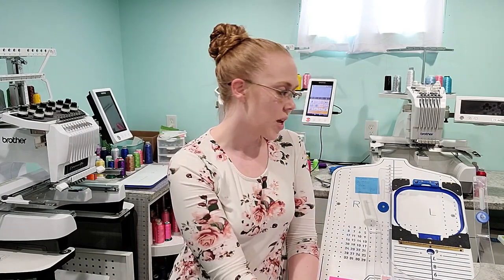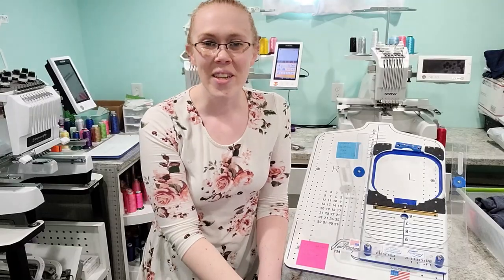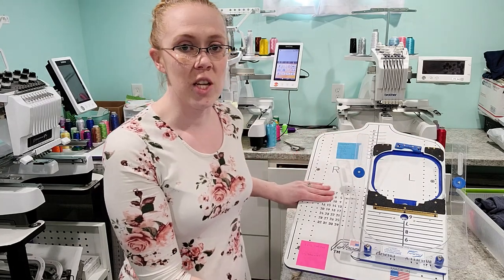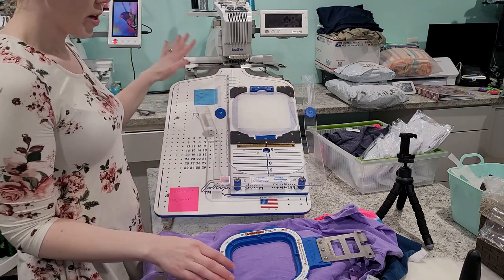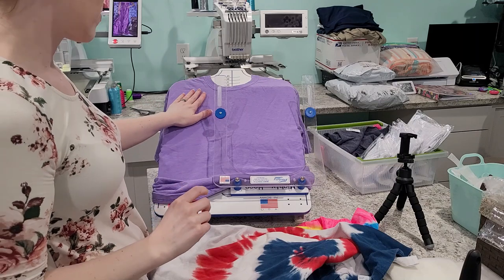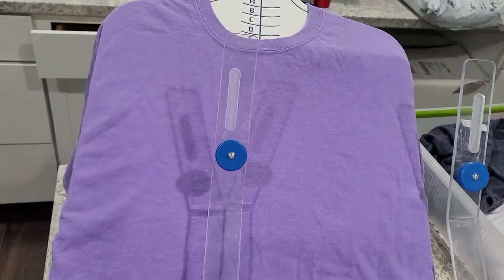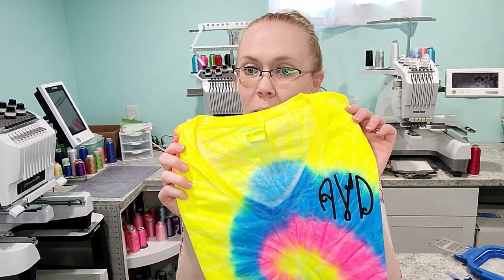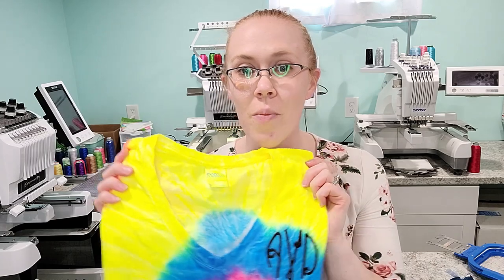How To Monogram a T-Shirt Using the MIGHTY HOOP Station and Fixture | Brother Embroidery Machine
Today, I am using my 5.5" Mighty Hoop, Mighty Hoop State, and 5.5" Fixture to hoop T-Shirts to Monogram with my Brother 10 needle Machine.
Number References That I use:
Unisex Left Chest Monogram/Logo
Small- 17
Medium- 18 OR 22
Large- 27
XLarge- 28
2XL+ (I place on 32, but then have to manually adjust as the regular board is not large enough)

If you are new here, I am Ashley and I operate TWO Etsy embroidery shops full time from my home studio. Over 3 years ago, I traded in my RN job and stethoscope to stay home and operate my businesses full time when I could no longer keep up with both! Now I have a beautiful little girl at home with me that keeps me busy alongside my shops.

Links for supplies:
Heat N Bond Lite
Embroidery Scissors
Sewing Clips
Ironing Pad
Similar Lightbox
Teflon Sheets
Floral Thank You Stickers
Plain Thank You Stickers
Cute PolyMailers
Dymo 4XL Label Printer
4x6" Refill Labels

Stabilizers:
TearAway ROLL
All others from Allstitch.net

Madiera Thread: Allstitch.net
KingStar Thread: EmbStore.com
MetroPro Thread: Metroemb.com

Blank Suppliers:
ArbBlanks.com
Blanksboutique.com
Lovethatcotton.com
Sanmar.com (For Fleece/Athletic Jackets, Adult Shirts, Caps, etc)

Etsy shops:
CV Kids
CV Monograms (Our nurse shop!)